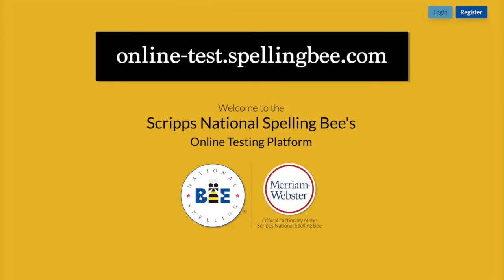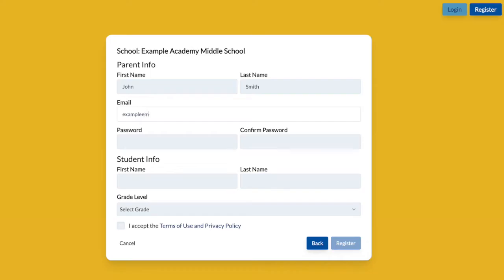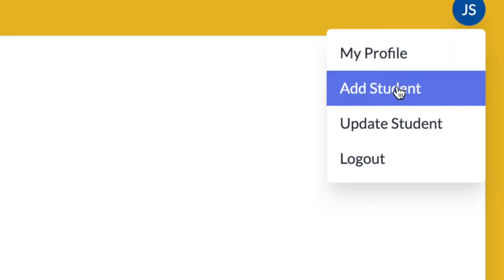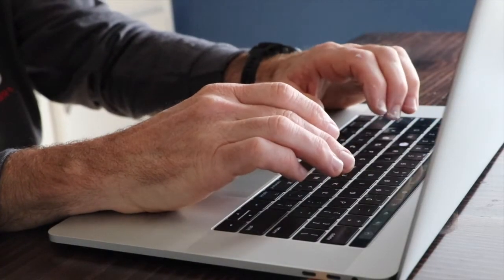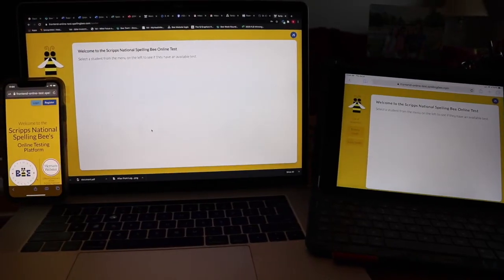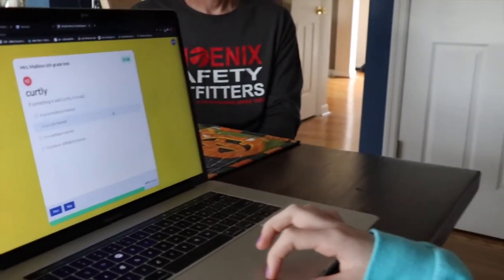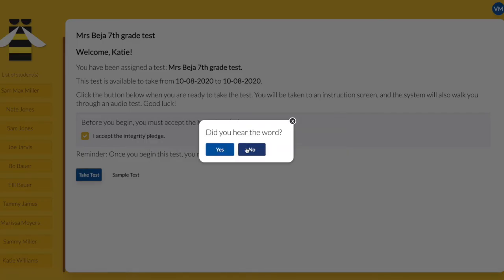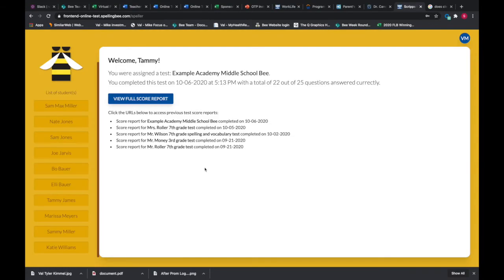Online Testing Platform Tutorial for Parents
This video is a tutorial for parents to help them understand their important role in the online testing platform. Students need their parents' involvement in the registration process for them to have access to any assigned tests.
Parents with students attending schools enrolled in the Bee program can follow the steps in the video to provide this virtual exam opportunity for their child.

The online testing platform gives school bee coordinators, teachers and local sponsors maximum flexibility in the administration of local spelling bee programs. It provides enrolled schools an alternative to a traditional oral spelling bee. Students can take the test on any device with a web browser while at school or from home. The results of the test would determine the top speller(s) who advances to the Bee’s next level of competition.

Due to the pandemic, schools must deliver curriculum in a variety of ways during the 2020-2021 school year. Some are delivering in a classroom setting (while following social distancing guidelines) while others are relying on remote learning and some are offering a combination of both. Adaptability is key for the current school year and this virtual exam gives local levels the flexibility they need to continue offering the spelling bee program to students.

School enrollment is required for use of the platform. Enroll your school today at spellingbee.com.